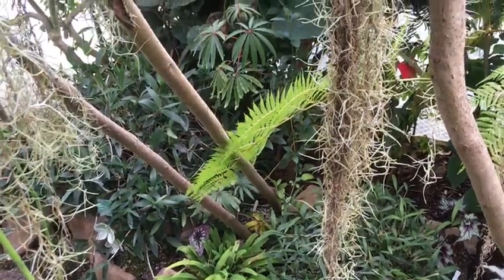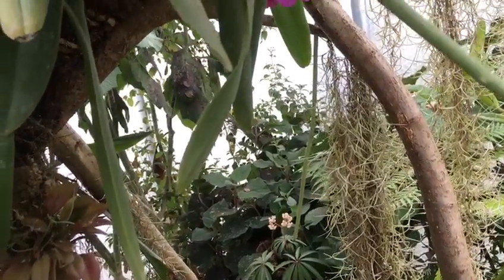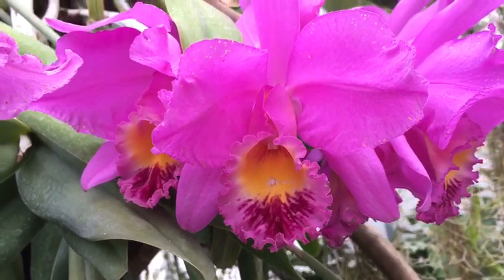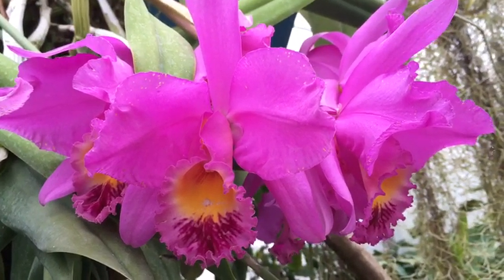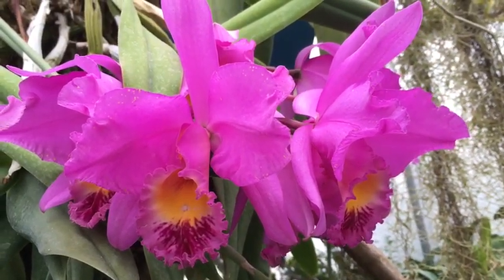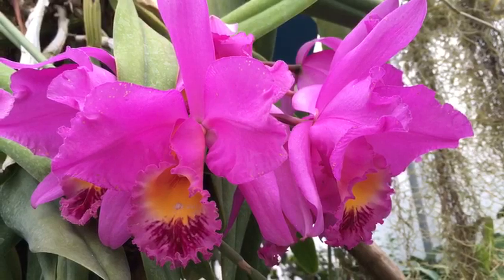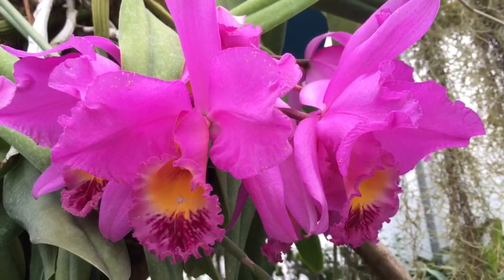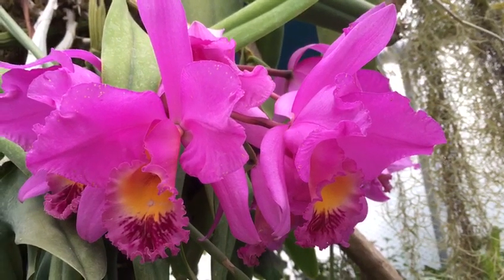Tom Hart Dyke shares a beautiful Cattleya orchid in 'Orchis'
A stunning Cattleya orchid hybrid orchid in the Orchid House 'Orchis' at The World Garden in Kent